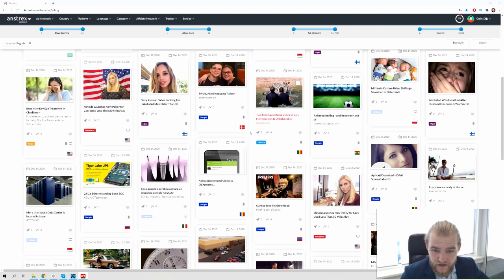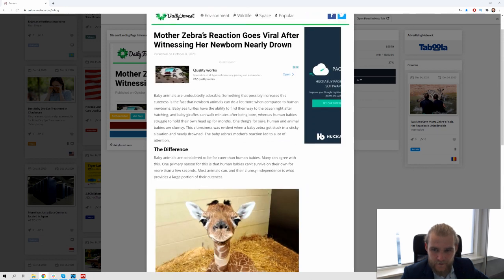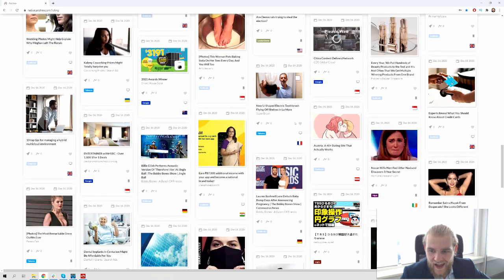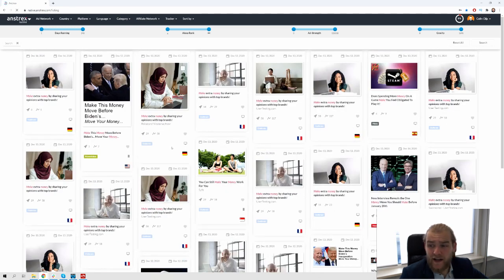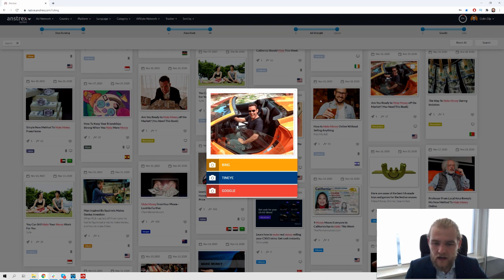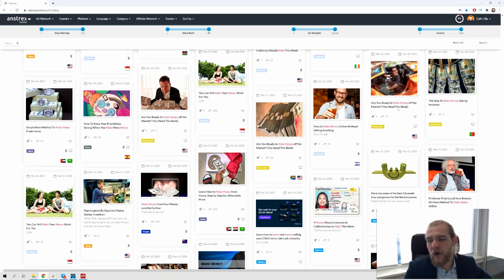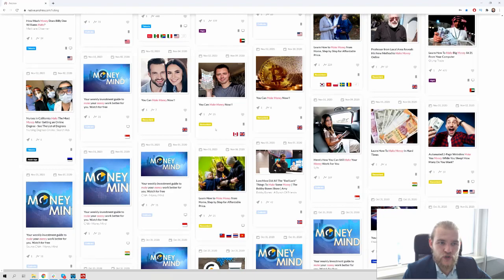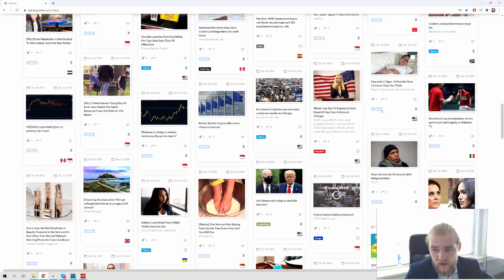How to Make Money with Affiliate Marketing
Do you know how to make money with Affiliate Marketing? Learn how to create the best converting ads with Anstrex Spy tool.

How do you make creatives that will make you money? Every traffic source has a slightly different approach to them. However, there is still a lot we can learn from all different traffic sources.

To be successful in the CPA marketing, your image and headline are one of the most important factors. But what does a good creative look like? How do you pick the right image? And how do you write converting headlines?

In this video, Deberoo coach Stanley Steen will show you what makes an ad good and what not. Using the spy tool Anstrex Native, he will review different CPA Affiliate marketing campaigns on native. Off course you can imply these tips and tricks to your affiliate marketing campaign.